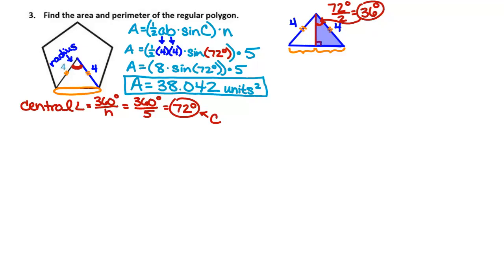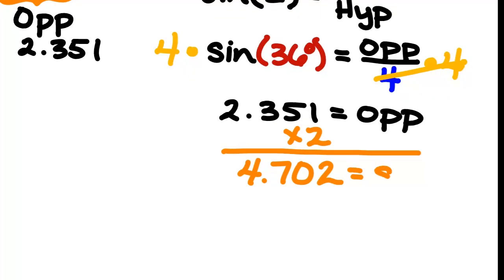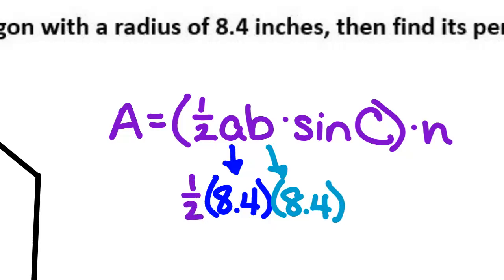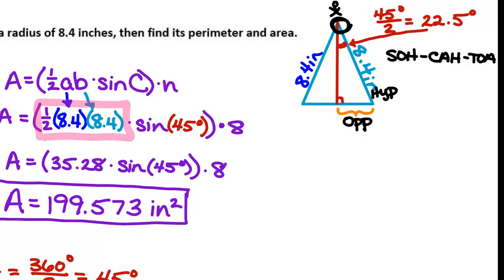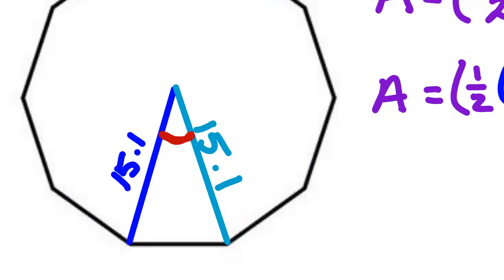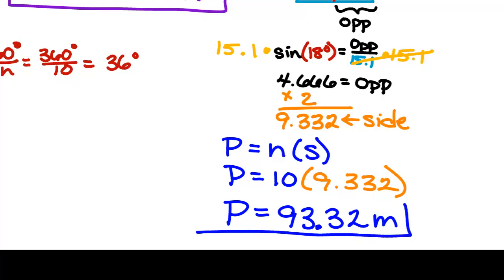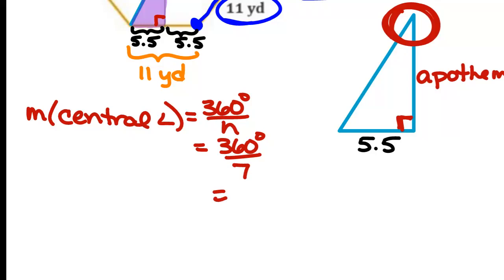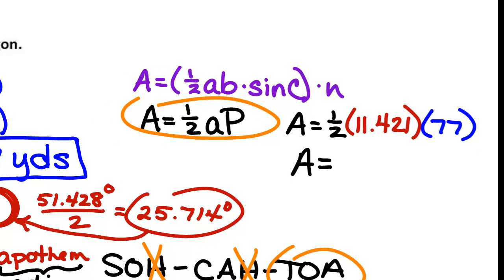Geometry Thursday 4-10 Areas of Regular Polygons Continued